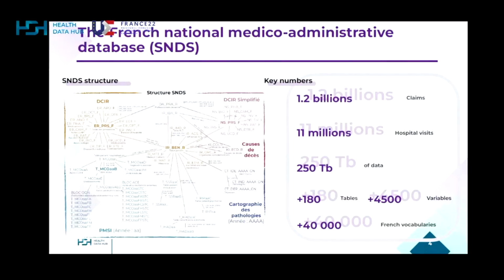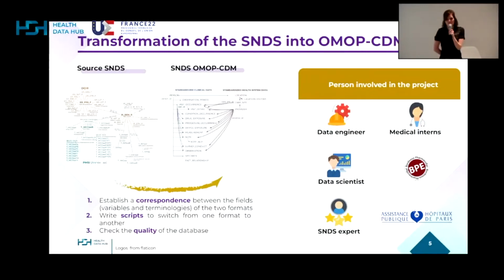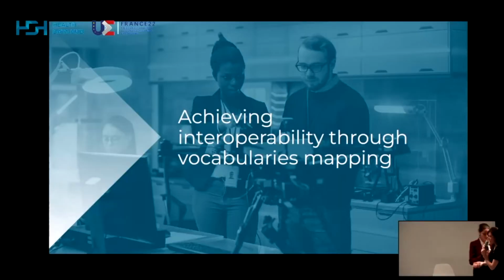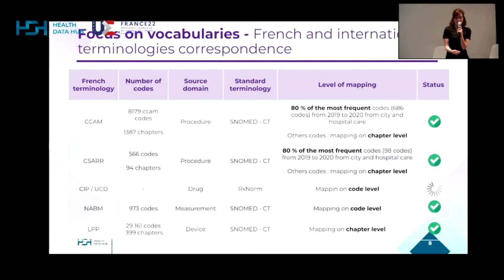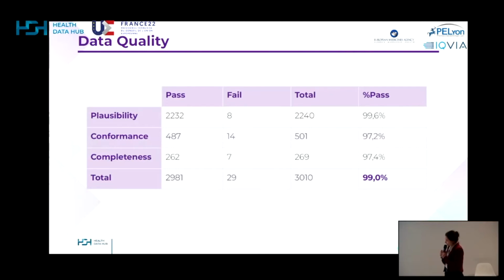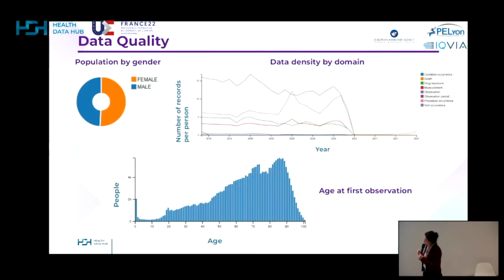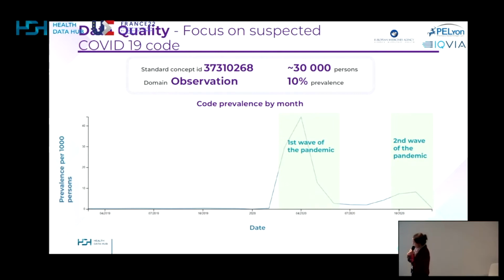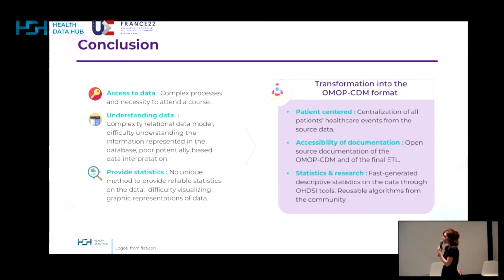L'interopérabilité des données de santé pour la recherche - Partie 2 : Lorien Benda, Cécile Roseau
Première présentation de la partie 2 assurée par Lorien Benda et Cécile Roseau du Health Data Hub, sur la transformation au format OMOP du SNDS, la base de données médico-administrative française.

Plus d'informations sur nos événements organisés dans le cadre de la Présidence Française de l'Union Européenne